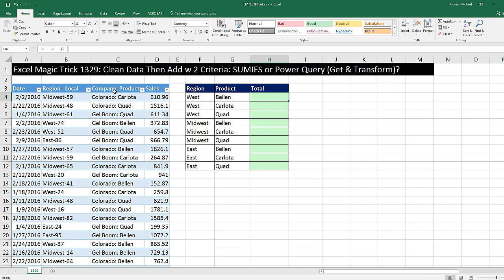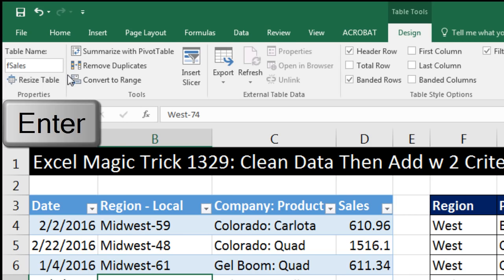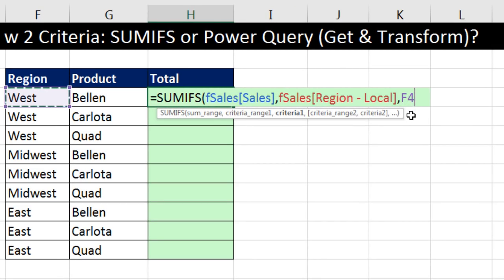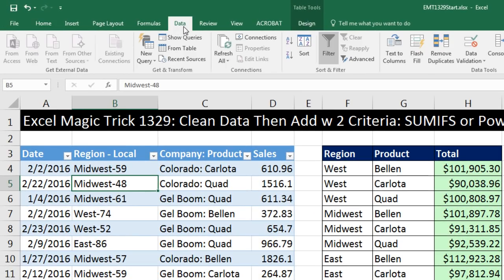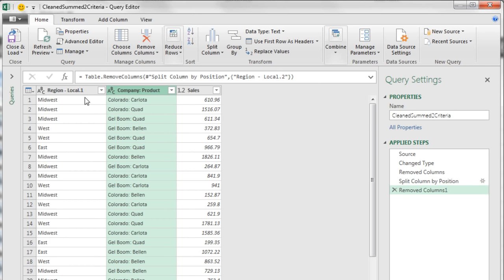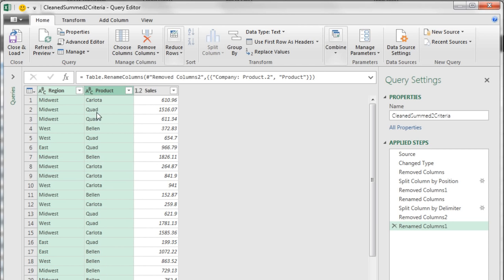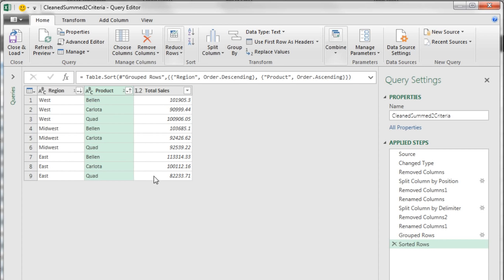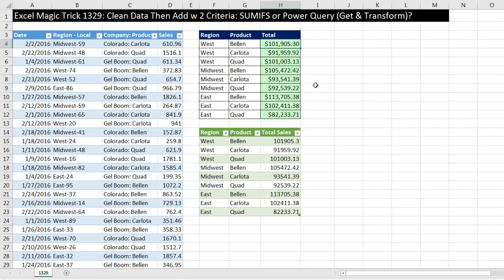Excel Magic Trick 1329: Clean Data Then Add w 2 Criteria: SUMIFS or Power Query (Get & Transform)?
See how to Clean a data set and then add with two criteria using SUMIFS function and Wildcards with the criteria or Power Query and Group By feature:
1. (00:14) Introduction
2. (01:44) SUMIFS function and Wildcards with the criteria
3. (05:25) Power Query and Group By feature
4. (12:03) Summary